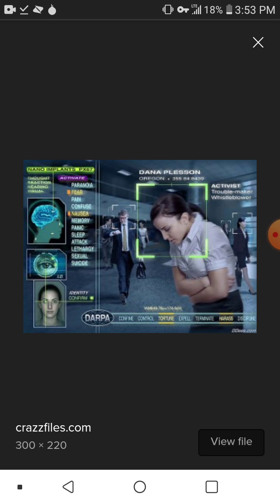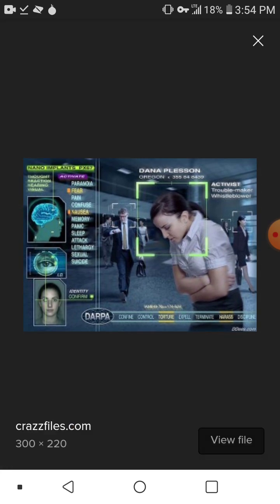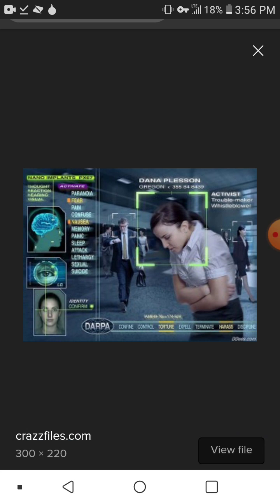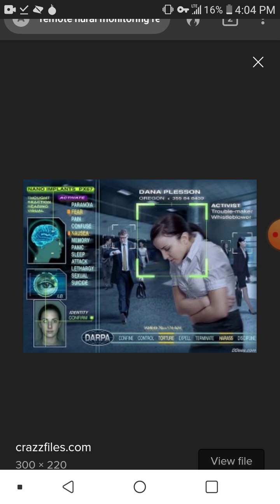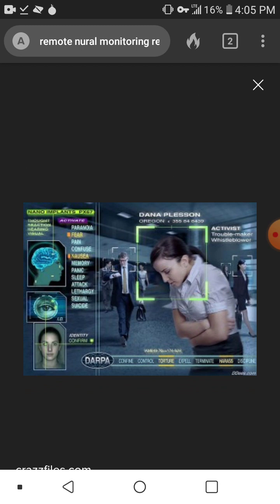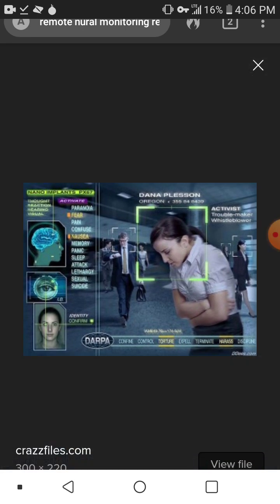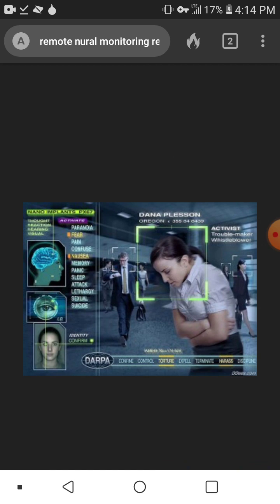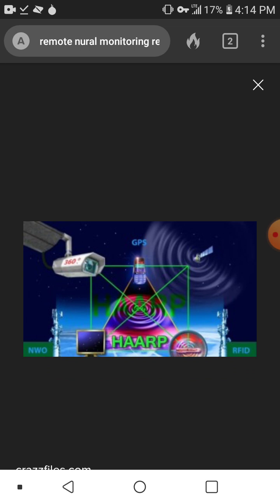Remote nural monitoring and Remote Minipulation.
I dont claim any copyright for any of the content shown, this us only used for exucational purposes.